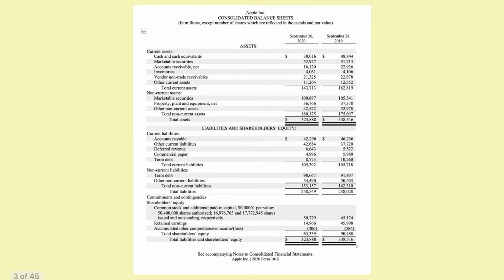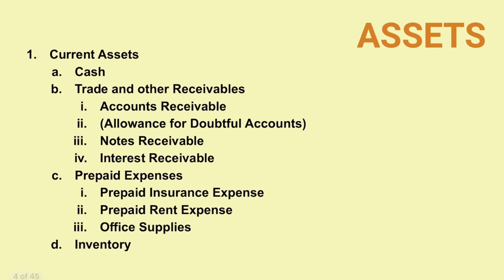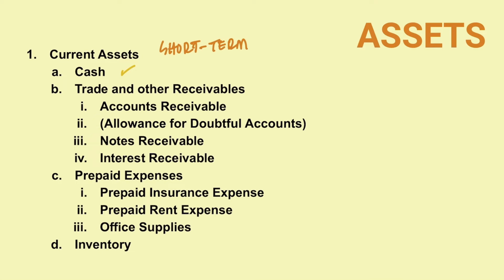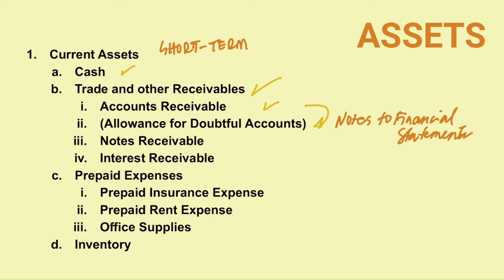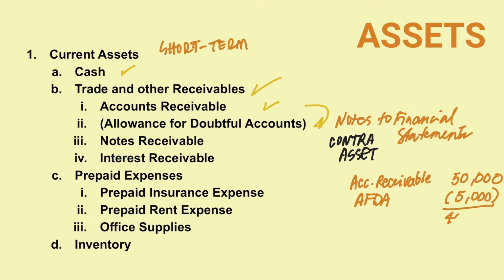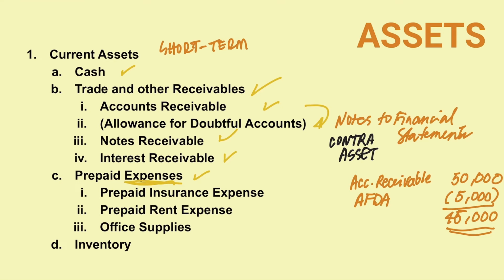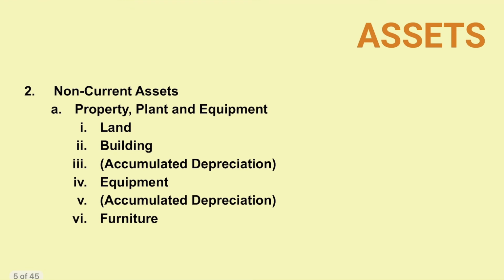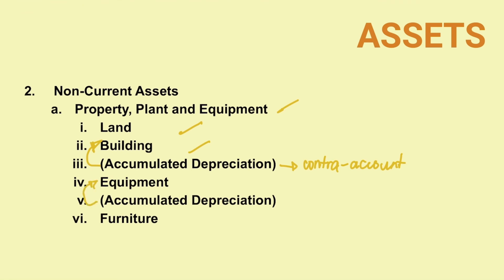Asset Accounts in a Balance Sheet